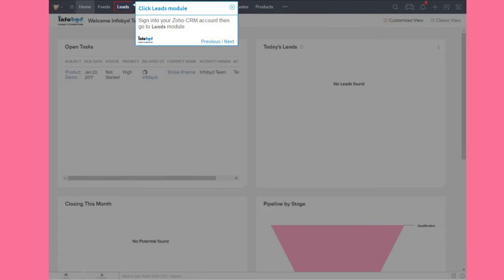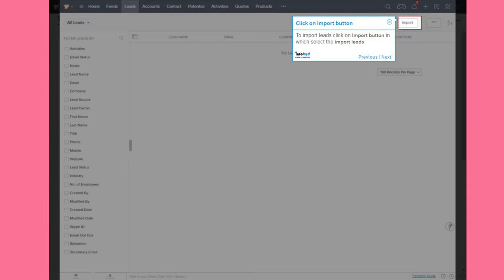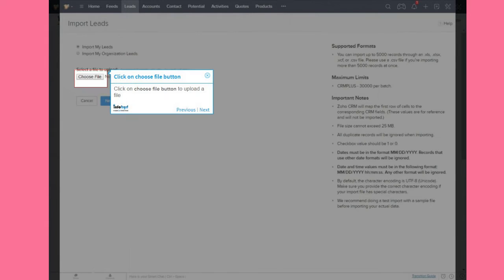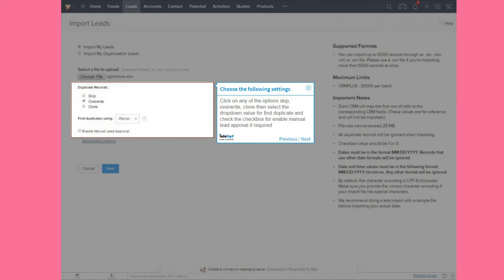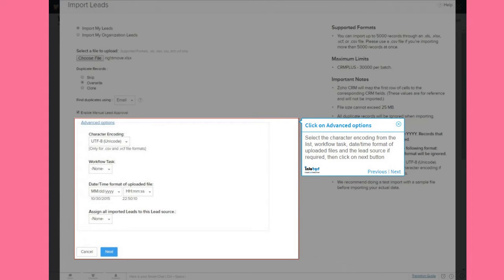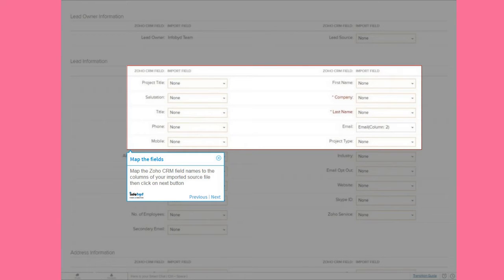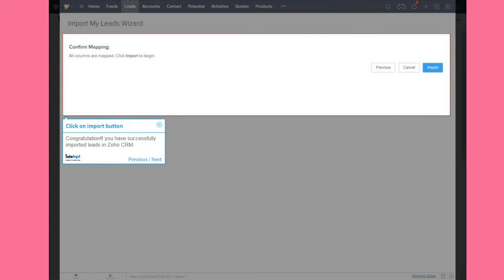How to Import Leads in Zoho CRM - (Import Leads)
Step 1. How to Import Leads inside Zoho CRM
Step 2. Click Leads module
Step 3. Click on import button
Step 4. Click on choose file button
Step 5. Choose the following settings
Step 6. Click on Advanced options
Step 7. Map the fields
Step 8. Click on import button

1. How to Import Leads inside Zoho CRM
In this video we will show you how to Import Leads inside Zoho CRM

2. Click Leads module
Sign into your Zoho CRM account then go to Leads module

3. Click on import button
To import leads click on Import button in which select the import leads

4. Click on choose file button
Click on choose file button to upload a file

5. Choose the following settings
Click on any of the options skip, overwrite, clone then select the dropdown value for find duplicate and check the checkbox for enable manual lead approval
if required

6. Click on Advanced options
Select the character encoding from the list, workflow task, date/time format of uploaded files and the lead source if required, then click on next button

7. Map the fields
Map the Zoho CRM field names to the columns of your imported source file then click on next button

8. Click on import button
Congratulation!! you have successfully imported leads in Zoho CRM